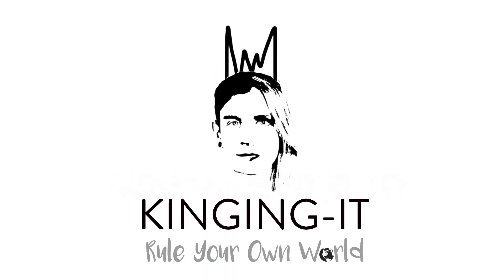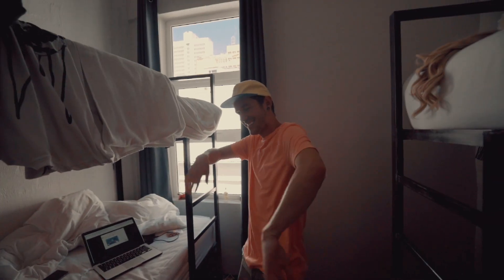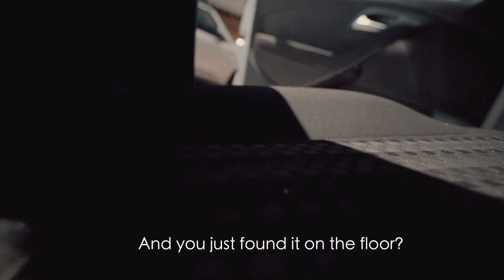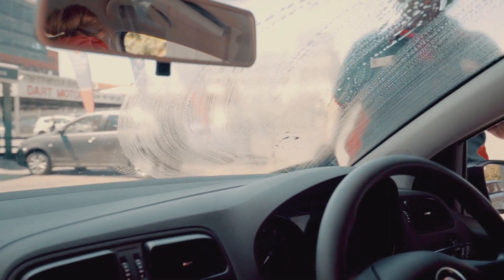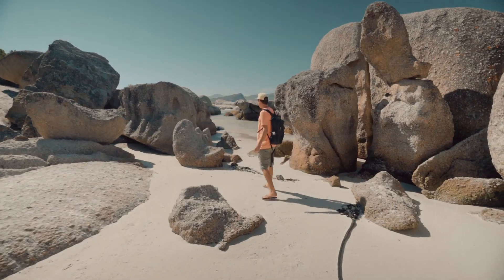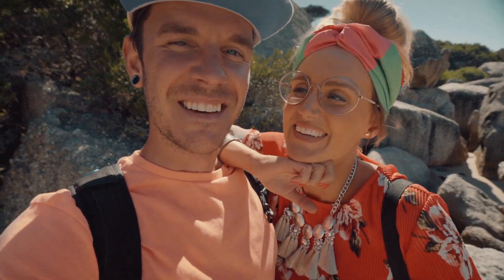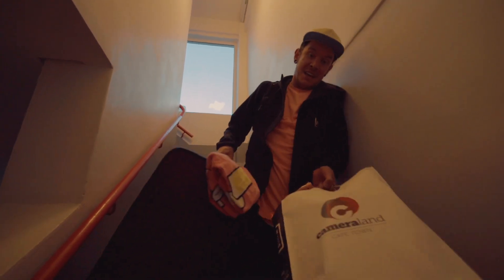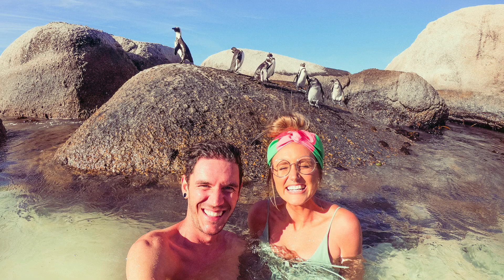IS CAPE TOWN SAFE?!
Is Cape town really safe? - we would say yes.But of course, we got scammed! This was a harmless scammage! We didn't once feel in danger our whole 13 days in Cape Town. Apart from that we had the most brilliant day!
Started off the day with a frolick at Bo-Kaap and then the afternoon spent at the secret location in boulders beach where we actually got to swim with WILD PENGUINS!! Absolutely smashing day!!